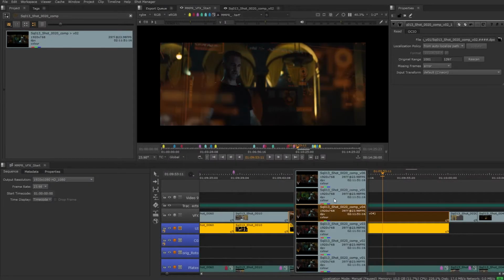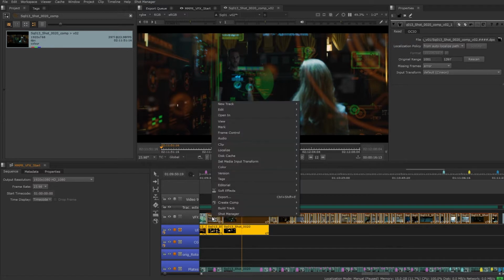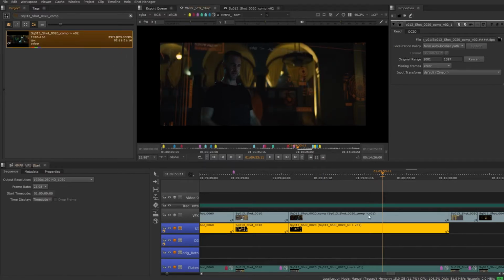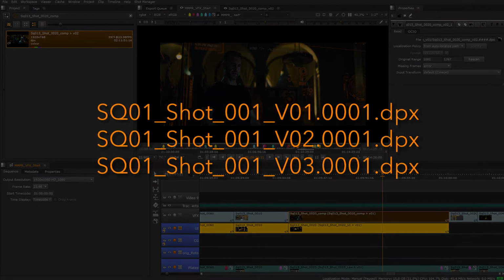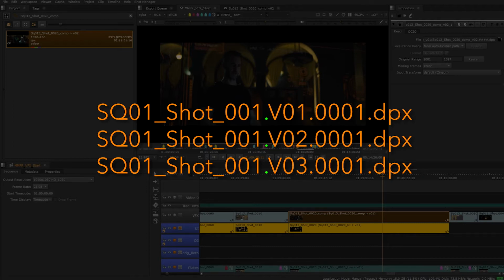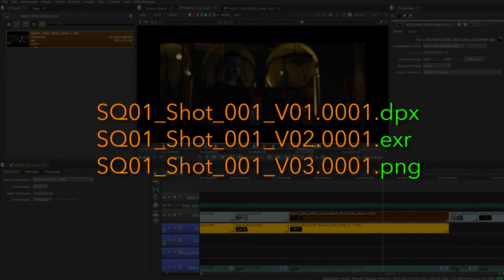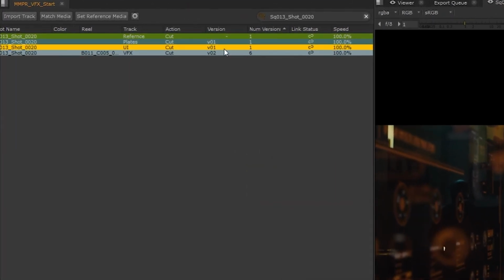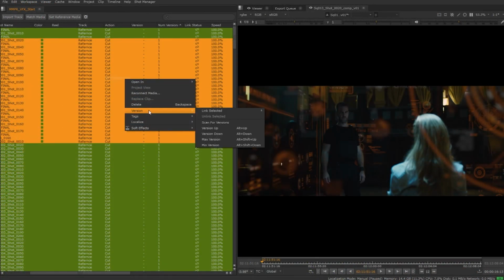Hiero and Nuke Studio Timeline for Editors | Woking with Media - 09 Versions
In this course, Creative Specialist Terry Riyasat takes a look at how we can work with media in Hiero and Nuke Studio